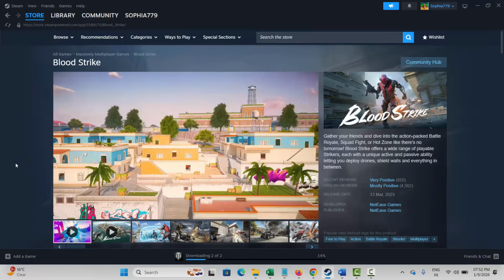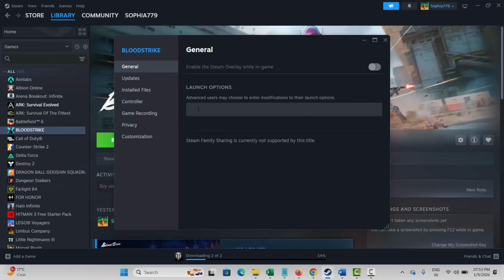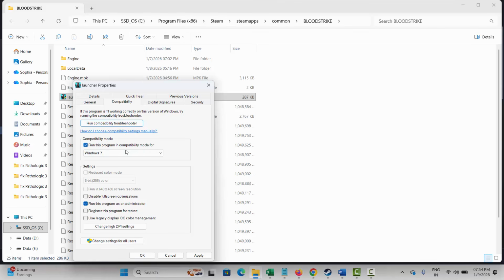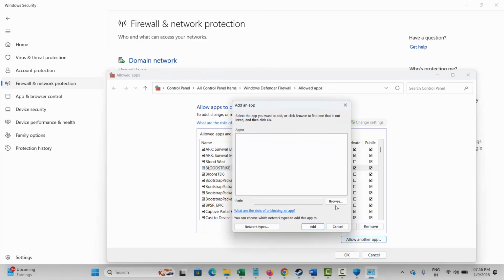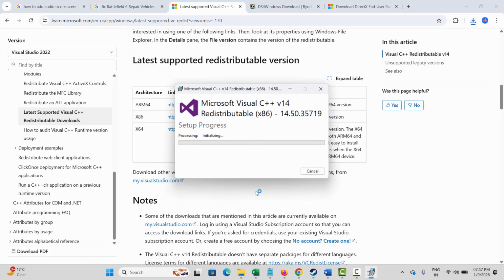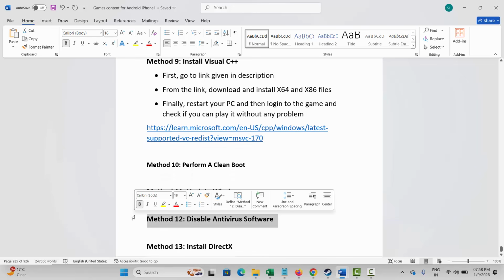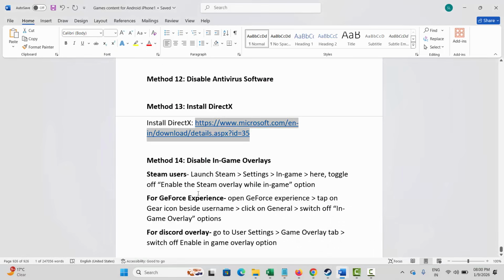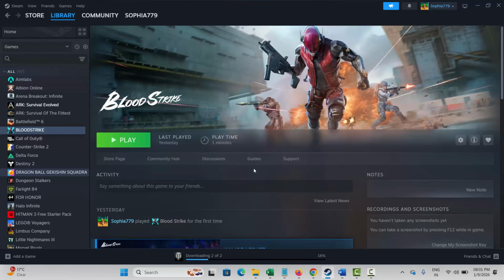[SOLVED] Blood Strike Not Launching, Not Opening, Stuck on Loading Screen Error On PC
This video describes on How To Fix Blood Strike Not Launching, Not Opening, Stuck on Loading Screen Error On PC.
How To Fix Blood Strike Not Launching on PC,
How To Fix Blood Strike Won’t Launch on PC,
Fix Blood Strike Not Launching or Won’t Launch on Windows 11/10,
Blood Strike stuck on loading screen fix,
Fix Blood Strike stuck on loading screen on windows 11/10,
Blood Strike not loading on PC 2026,